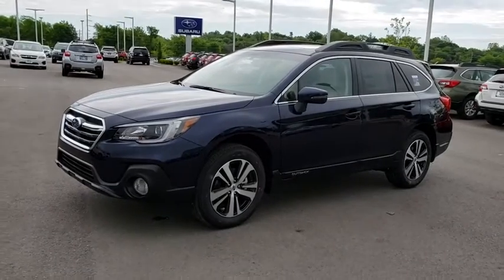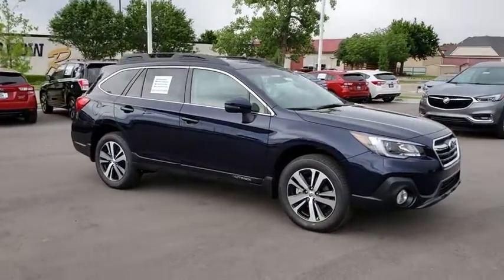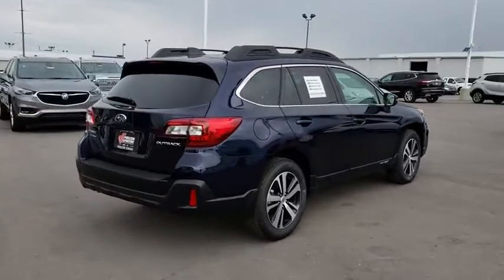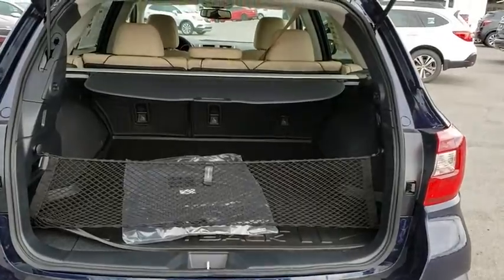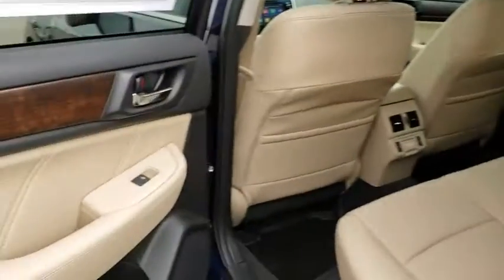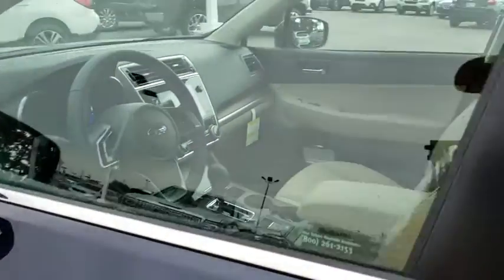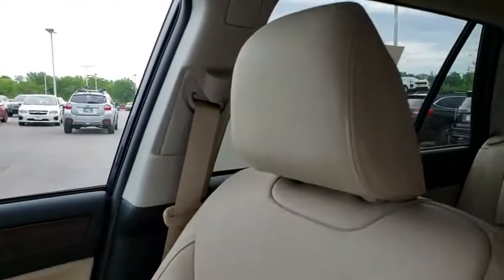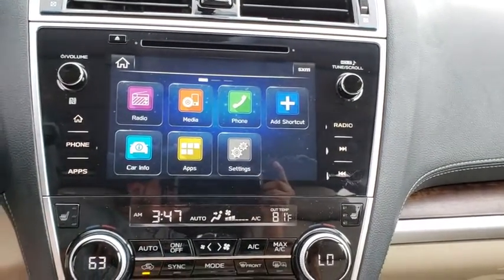2018 Subaru Outback Tulsa, Broken Arrow, Owasso, Bixby, Green Country, OK S81708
2018 Subaru Outback

Ferguson Superstore
1601 N Elm Place

$2,400 off MSRP! 2018 Subaru Outback 2.5i32/25 Highway/City MPGAt Ferguson, we are Upfront and Simple. We offer our best price to everyone, the first time. The only additional fee you pay is a $379 documentation charge.